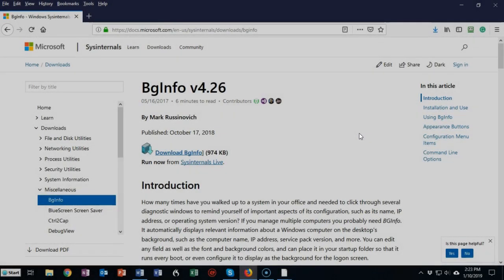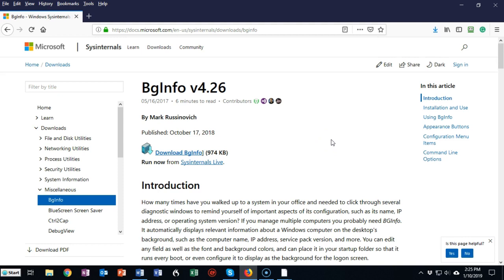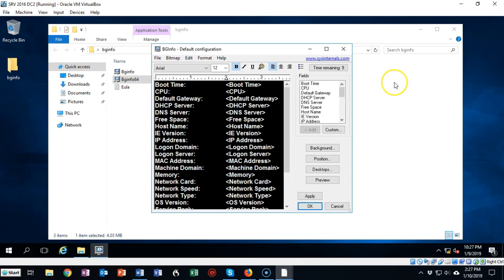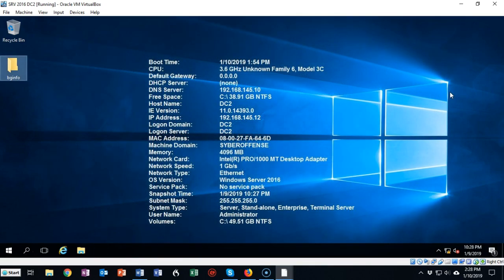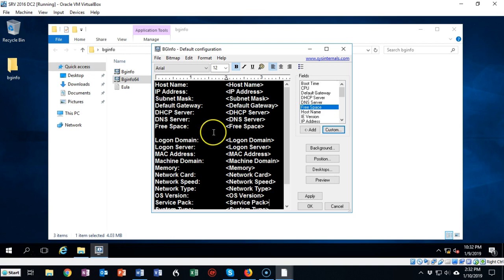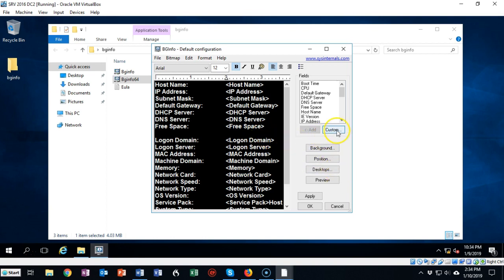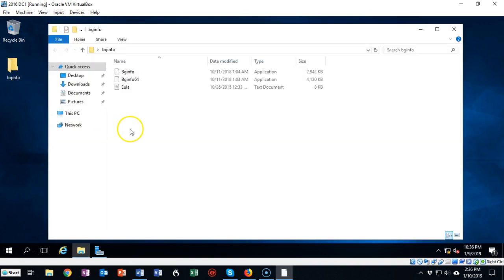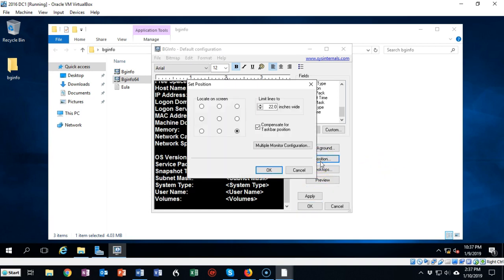Video Create a Heads up Display Using BgInfo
Welcome to our latest tutorial on creating a Heads-up Display (HUD) using BgInfo! In this video, we'll walk you through the process of designing and implementing a customizable HUD for your computer screen using BgInfo. Whether you're looking to enhance your desktop or optimize your workflow, this tutorial will guide you step-by-step.